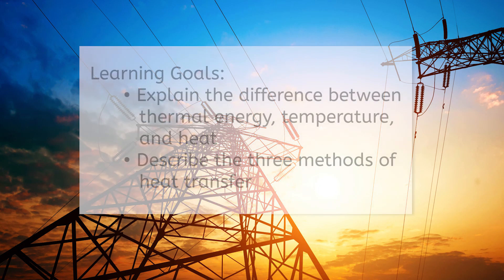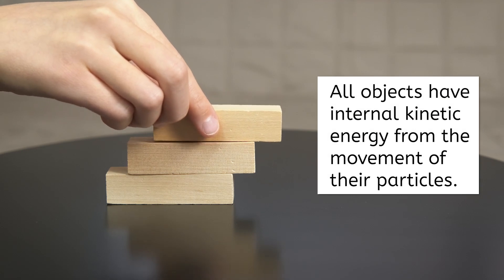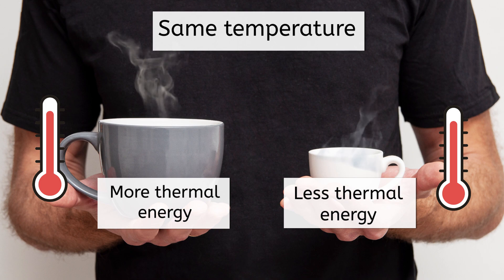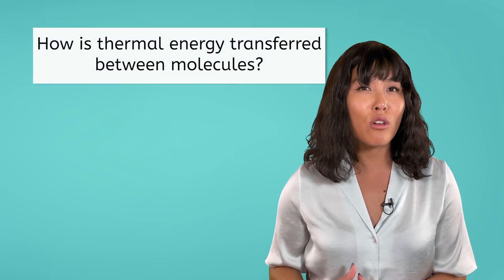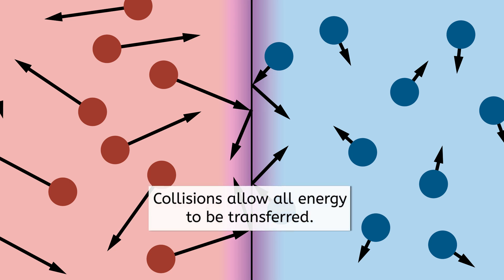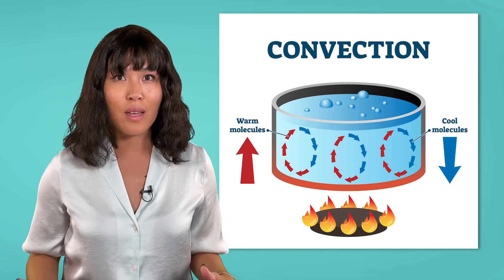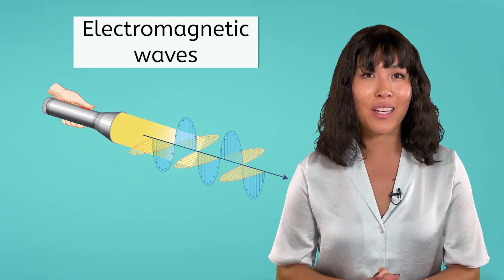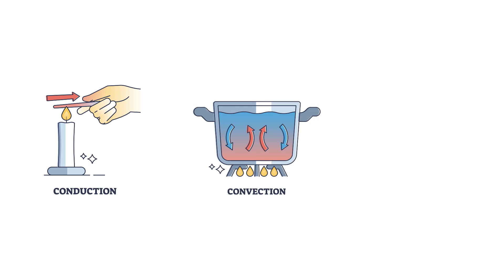Heat - Energy Transfer in Physics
In this high school physics lesson for grades 9–12, students will define heat scientifically and learn how it transfers between objects. This video is from MiaPrep’s Integrated Physics and Chemistry course. Explore more thermal energy lessons for grades 9–12 on our channel!